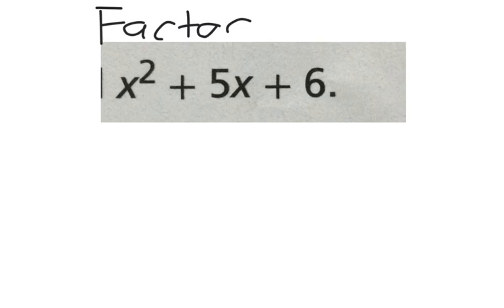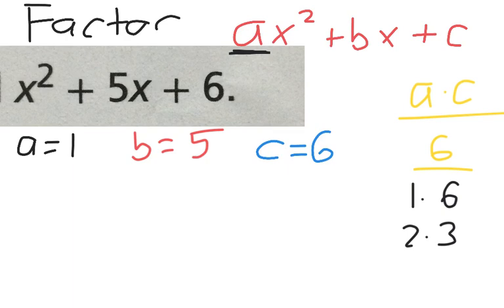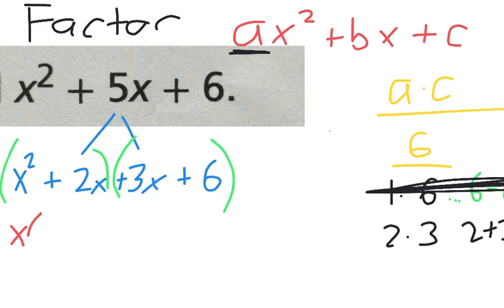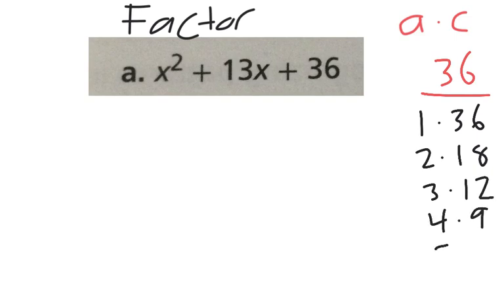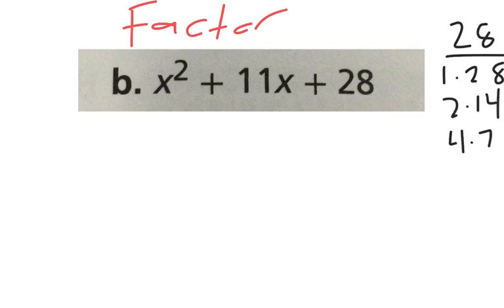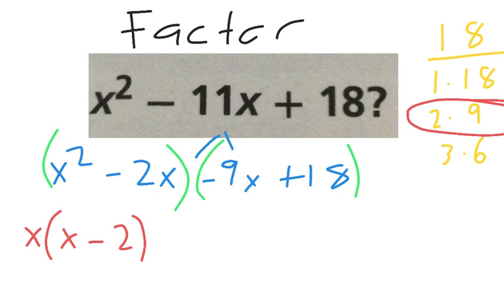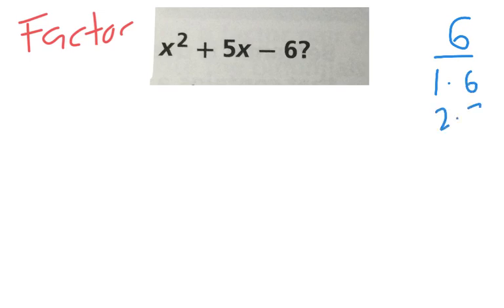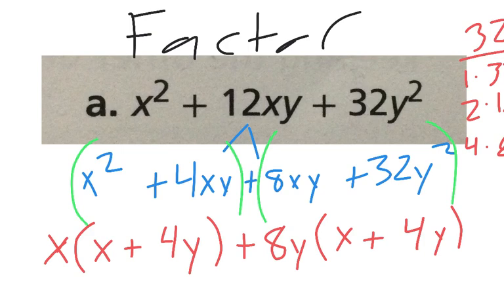Whiteboard 112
00:00 Slide 1
14:23 Slide 2
20:46 Slide 3
22:48 Slide 4
22:58 Slide 5
28:18 Slide 6
31:01 Slide 7
33:28 Slide 8
34:31 Slide 9
34:39 Slide 10